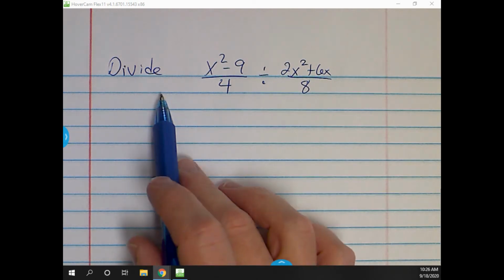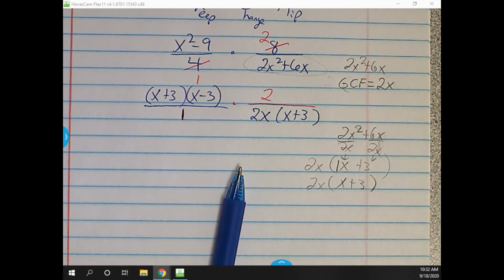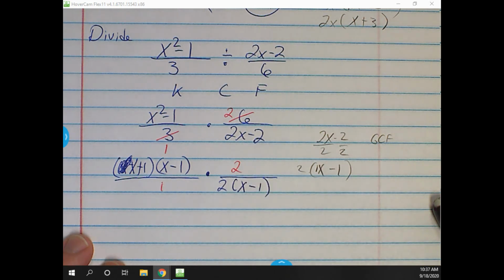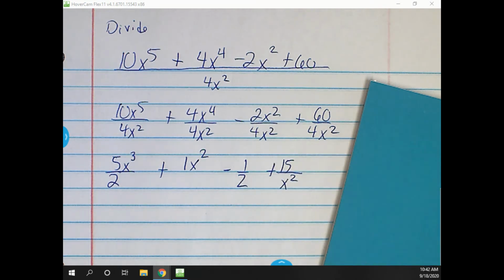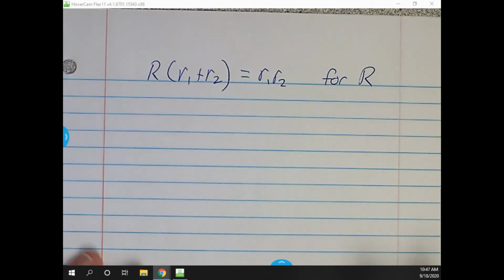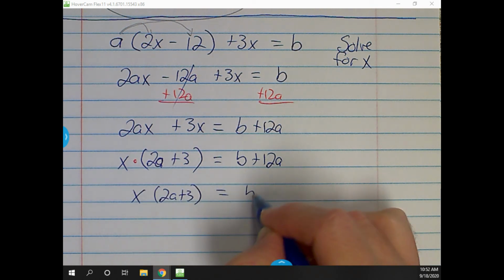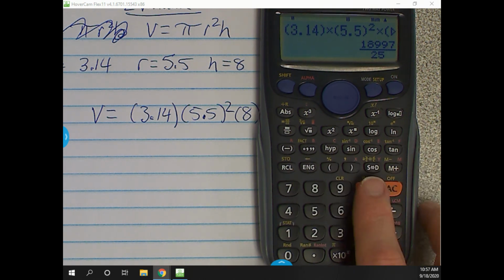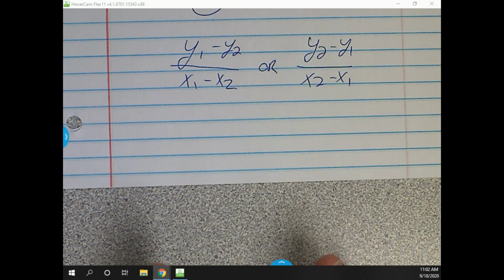Test review questions Sep 18